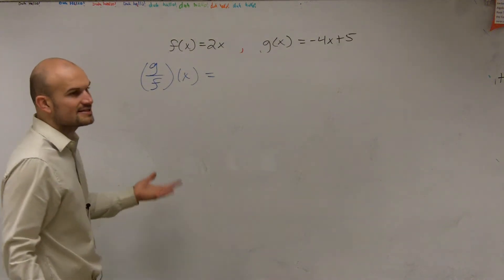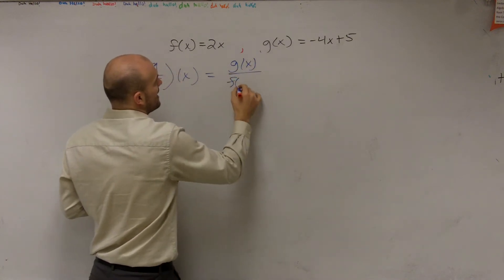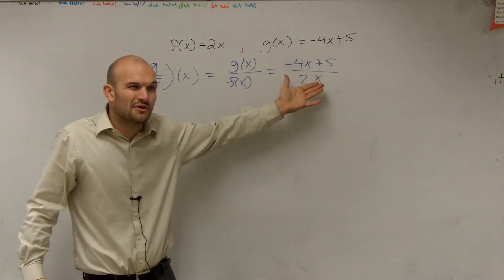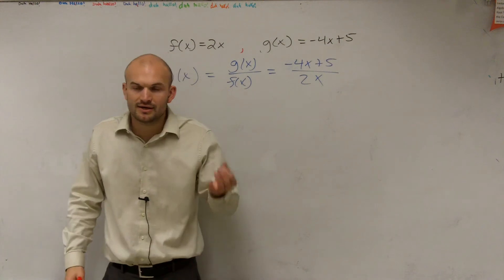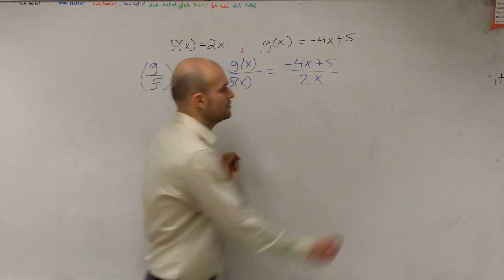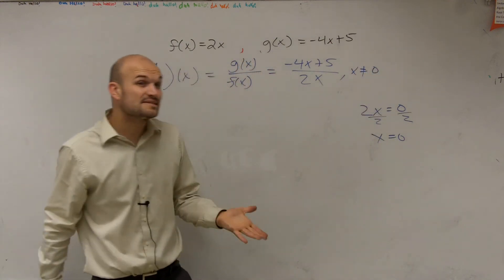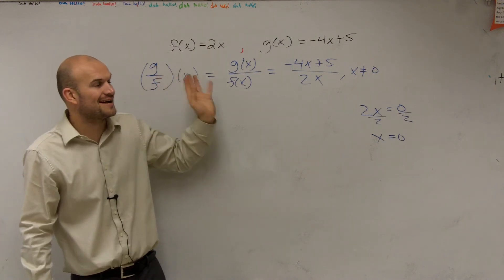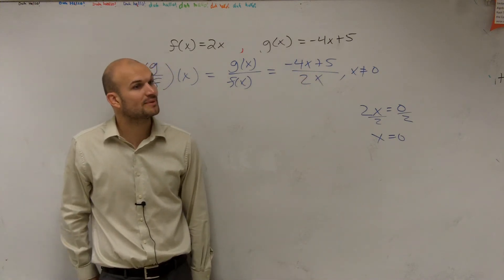Division of two functions with a constraint